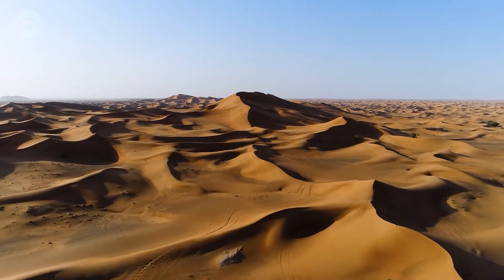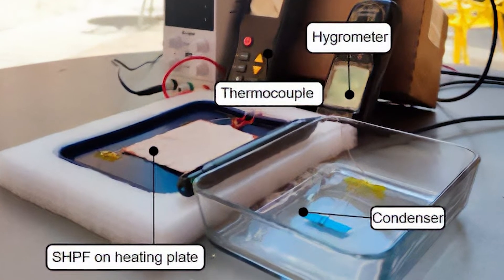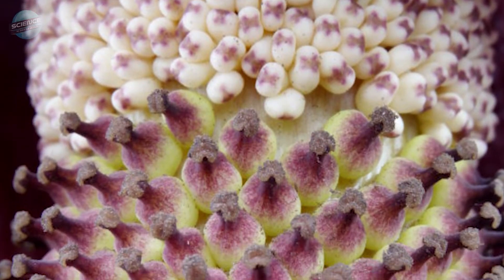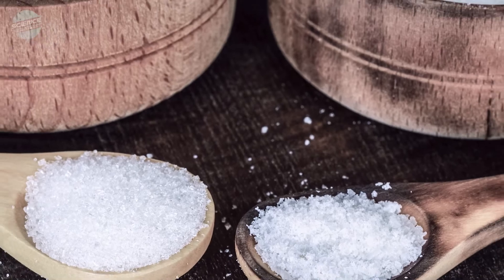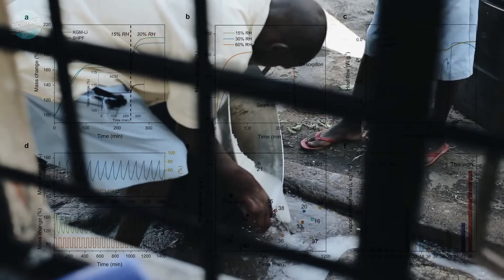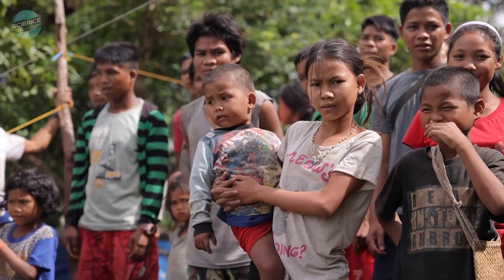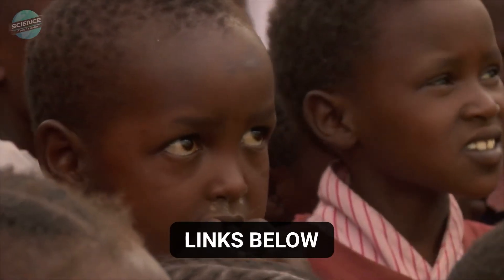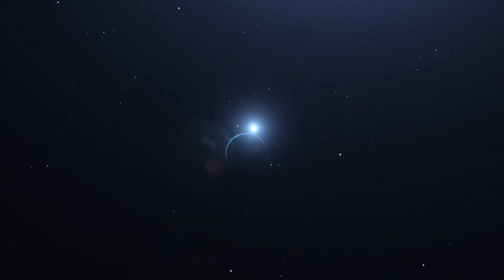Drinking Water Straight from the Desert Air - Science to Save Lives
Could new technology make potable water from desert air?

In Ethiopia, where the drought is the worst in 40 years, people walk up to eight hours a day to obtain water and some wells are running dry. Water scarcity is worsening as climate change progresses.

New technology being developed at the University of Texas at Austin may be able to help. It harvests water from the air using simple, low-cost materials, even in the driest climates. Drawing moisture from the air has the advantage of not being dependent on geography. Also known as "atmospheric water harvesting," this process isn't entirely new. However, in arid environments, capturing moisture is difficult and energy-intensive. By experimenting with different materials, researchers were able to improve the process. Konjac gum, a powder manufactured from an Asian root vegetable that's commonly used as a fiber supplement, is a primary component.

The material's open pores help expose it to air, and when mixed with a sort of salt, it absorbs moisture naturally, like a sponge. The same underlying principle causes salt and sugar to clump when exposed to air. The components are added to a plant-derived polymer designed to quickly absorb water and then release it when heated. The salt already attracts water, but the polymer 'mattress' helps it perform better.

By itself, salt takes 10 hours to absorb and release water, which is too slow to be truly useful. Polymer films take only an hour to absorb water, and they release it in only 10 minutes. The accelerated kinetics allow many cycles to be completed each day. The researchers' prototype can produce more than six liters of clean drinking water per day in very dry climates with less than 15% relative humidity, and 13 liters per day in areas with up to 30% relative humidity. That's enough for a small family.

The work was funded by the US Department of Defense's Advanced Research Projects Agency (DARPA), which is interested in using it to make water for troops in the desert. As the process is improved, it may produce even more water and be scaled up for larger applications, such as crop irrigation. Additionally, it could provide safe drinking water in high-humidity areas with contaminated water, reducing water-borne disease.

Globally, one in every three people lacks access to safe drinking water, so the situation is dire.  This is one instance in which a little science can make a huge difference!